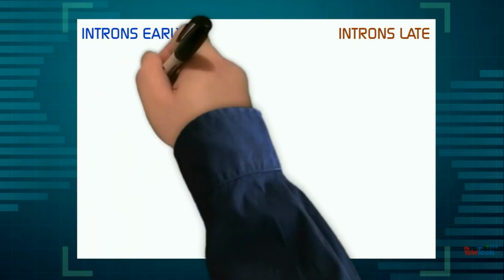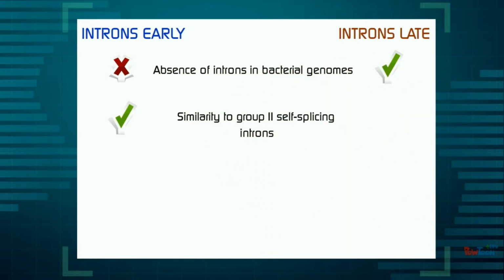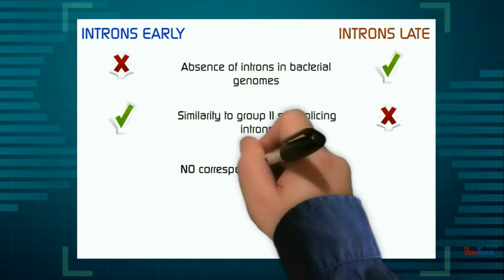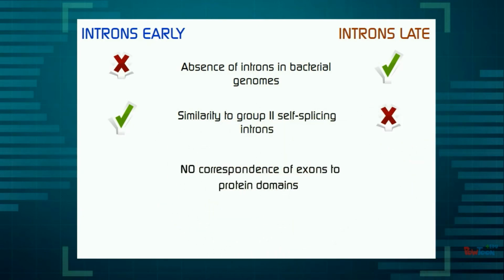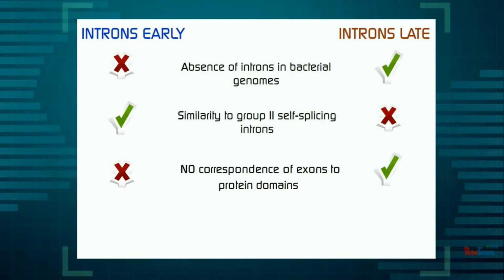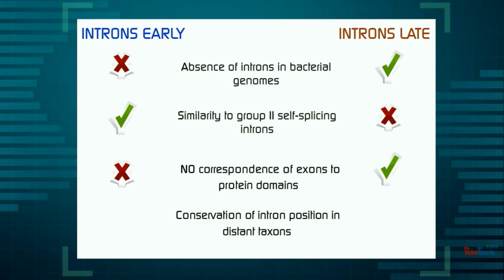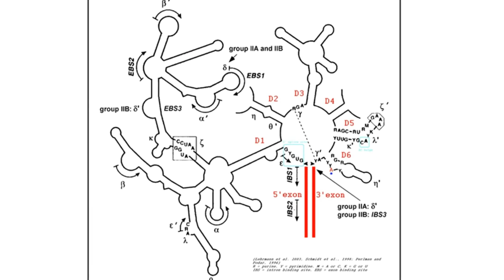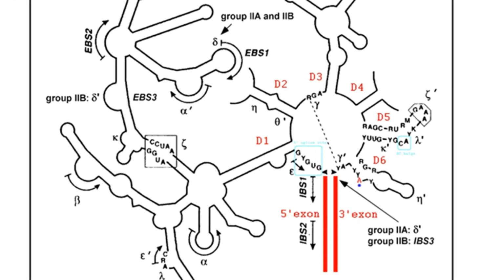MOOC How Genomes Evolved- 3.1 Introns early or introns late? (Universidad de Navarra)